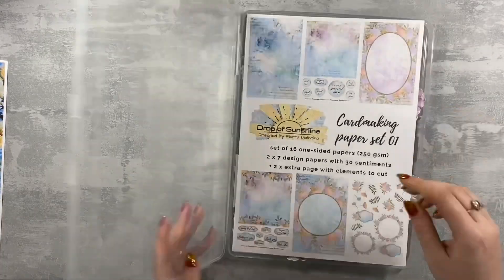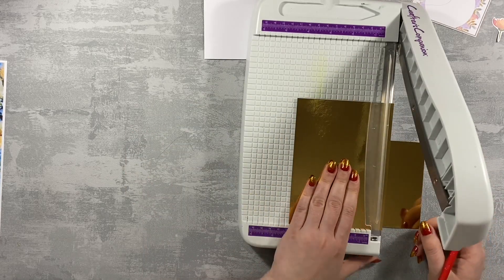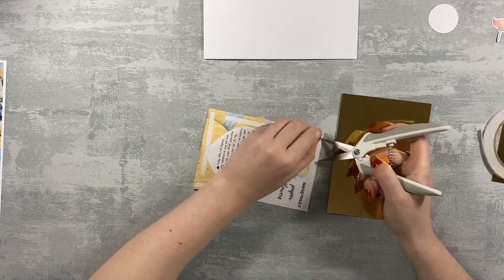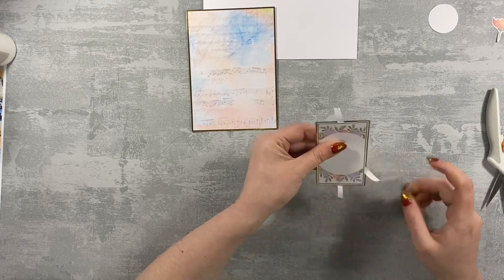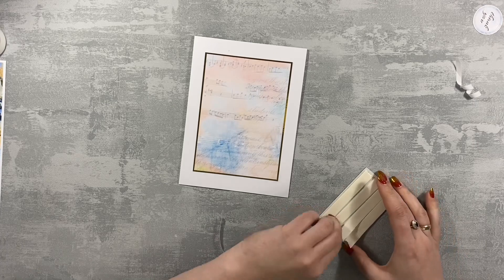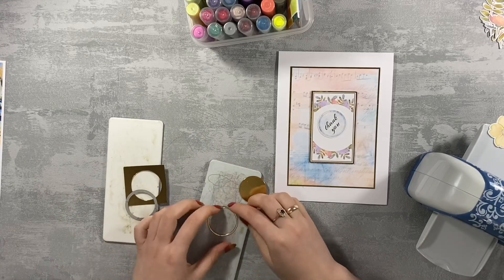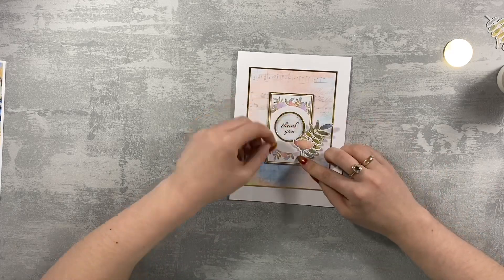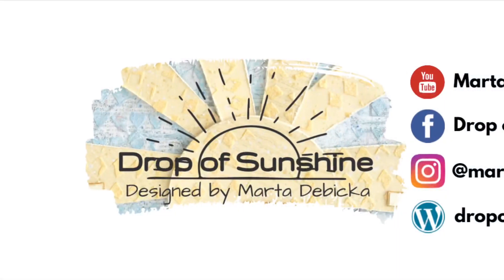Thank you card, playing with ephemera/elements to cut set from BOX OF SUNSHINE 01 ❤️dropofsunshine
HI FRIENDS!
MY NEW COLLECTION IS AVAILABLE FOR THE FIRST TIME IN HARD COPY:
BOX OF SUNSHINE
A4 PAPER PAD
A5 ELEMENTS TO CUT
HANDMADE PAPER FLOWERS

Supplies used:
CRAFTER'S COMPANION PROFESSIONAL PORTABLE GUILLOTINE SMALL

❤️ Thank you so much for all your help and support my friends ❤️

I hope you will enjoy my free downloadable papers.
If you decide to use it in your crafts, please share it as I would love to see your lovely creations.
You can tag me on your social channels as well as post your creations on the Drop of Sunshine inspirational group:

And also if you are a Facebook user and you use my designs please please share your lovely creations on the group over there as well:

And just to let you know my friends, in my posts I use affiliate links, which does not affect the price you are paying while making your purchase and you can still use all your codes and discounts. By using one of those links or any other one I’m giving you here or underneath my YouTube videos and the rest of my social media, you are supporting me and my family as Craft Stash is paying me a little % for every time you are buying anything from the store by visiting it via one of my links, for which I’m very grateful as this helps me to add to my family budget and helps me to focus on my work of creating more projects and designs.

Thank you so very much for all your support, my friends!! Stay blessed and wish everyone a wonderful day!

Hugs. Marta